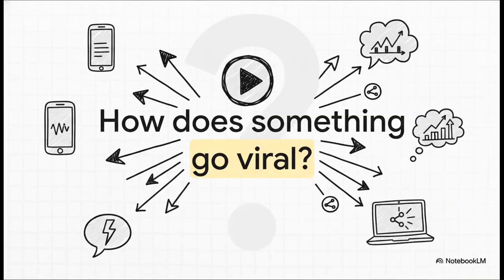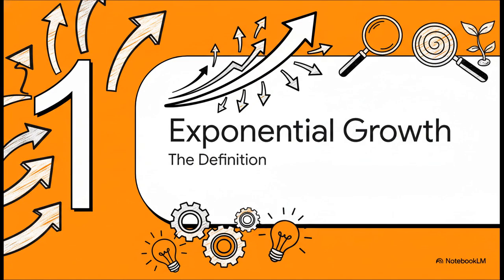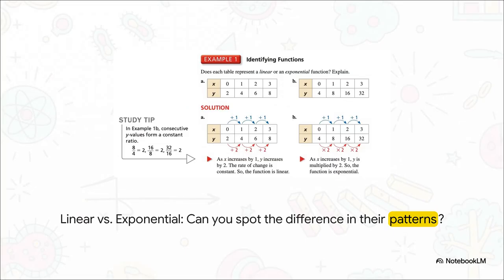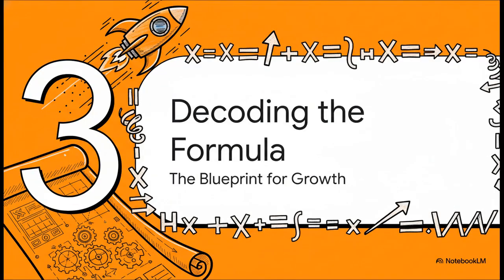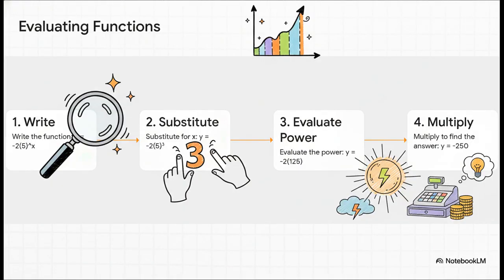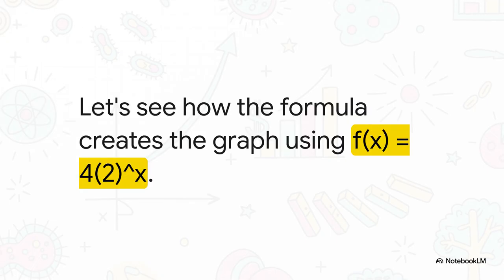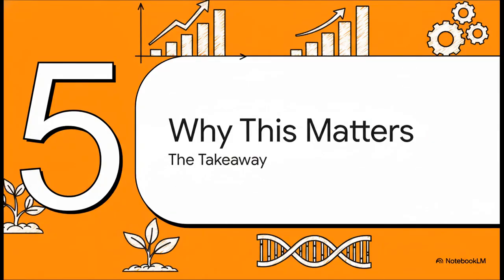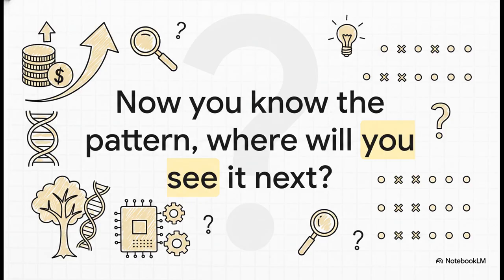Lesson 6 4 Exponential Functions